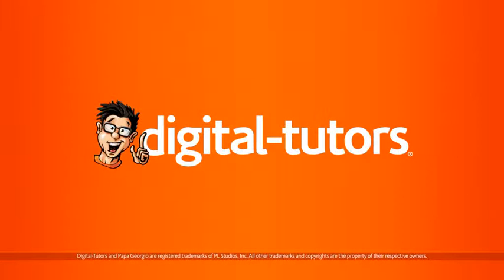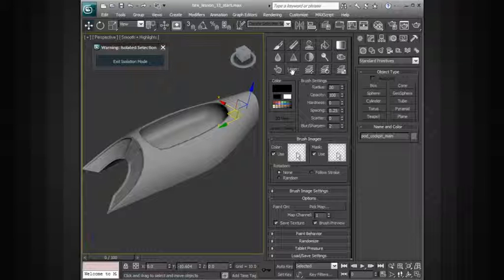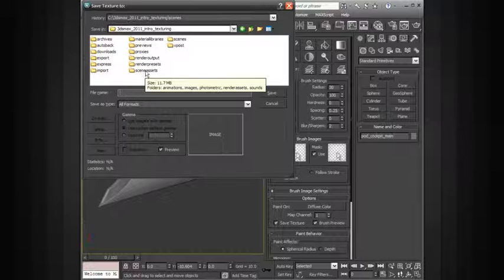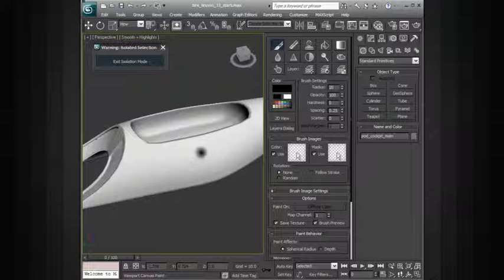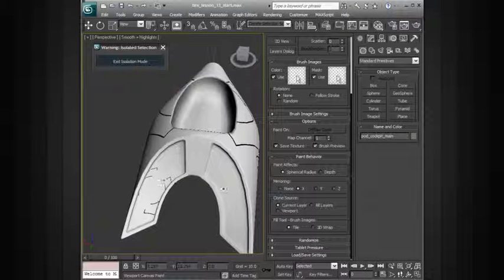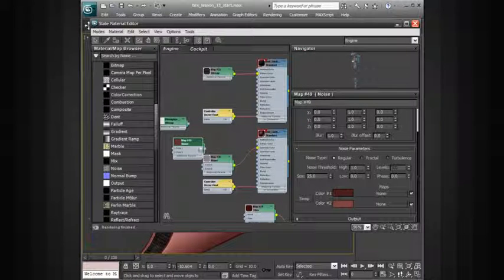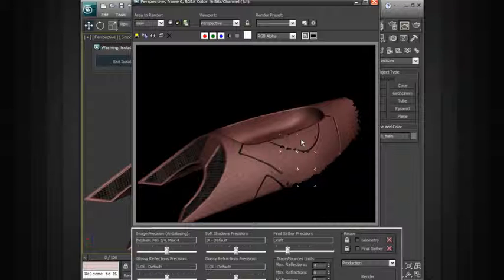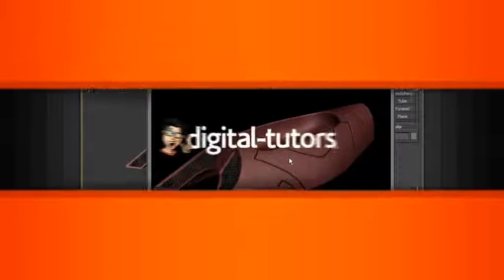3ds Max Tutorials Introduction to 3ds Max 2011 Tutorial 44